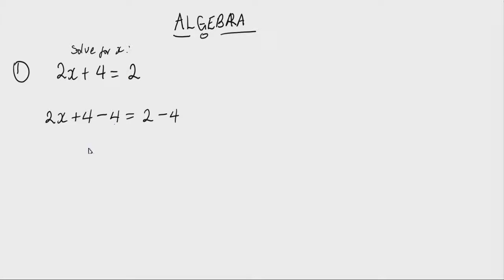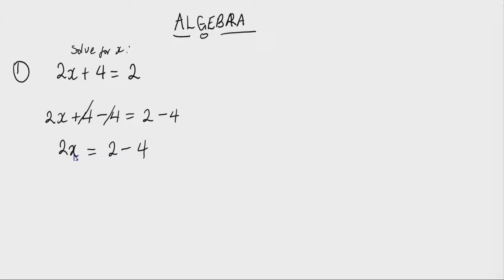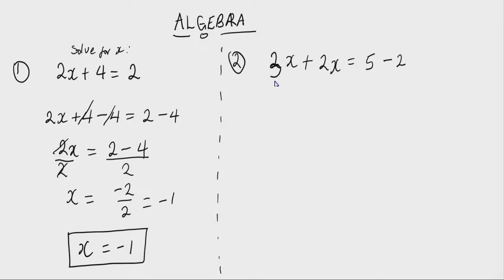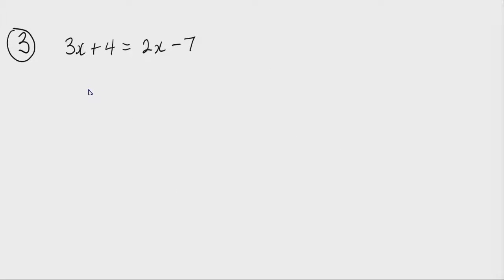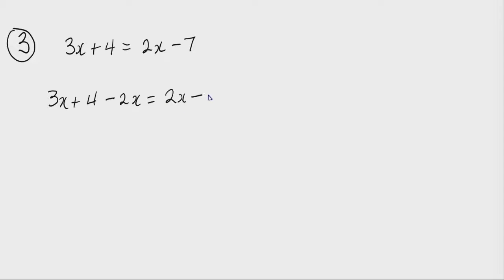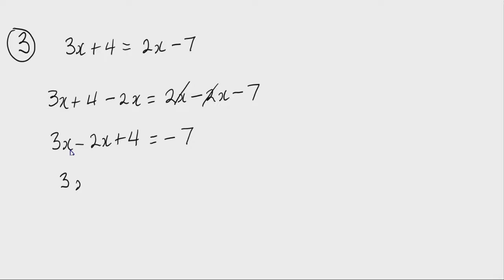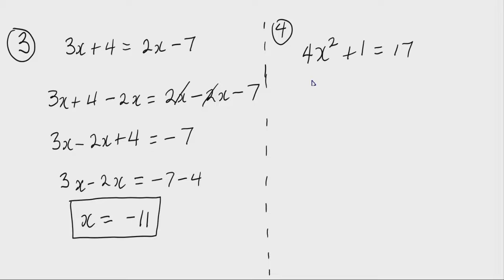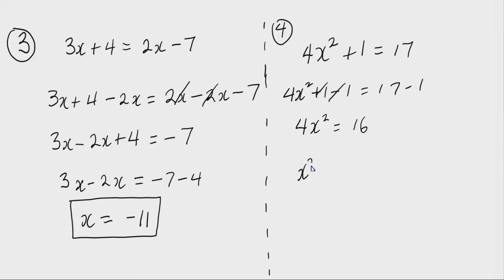ALGEBRA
Tutorial on Algebra. Learning how to solve algebra problems.